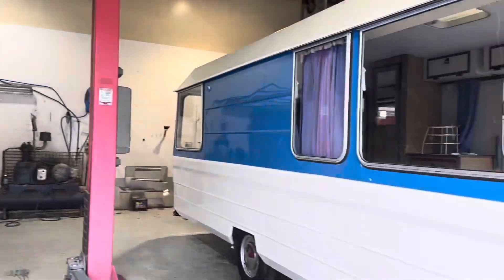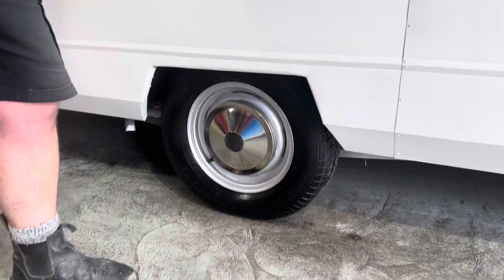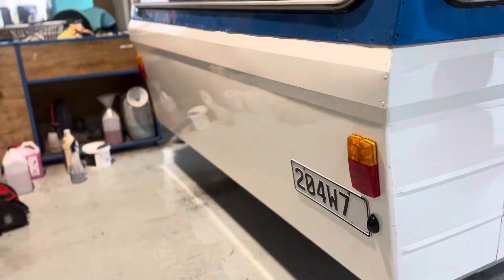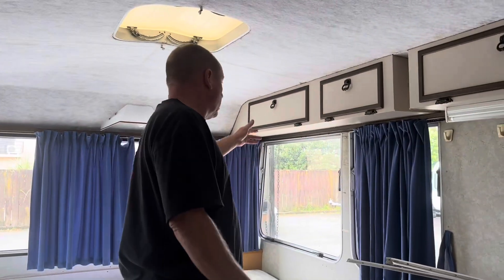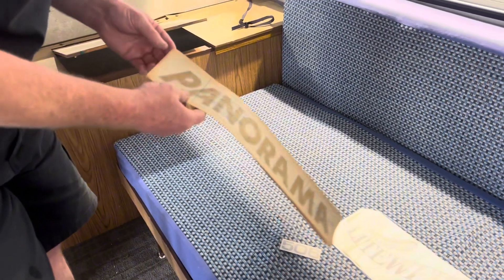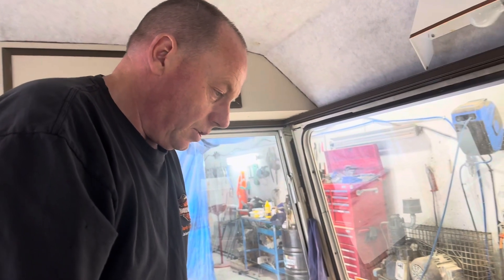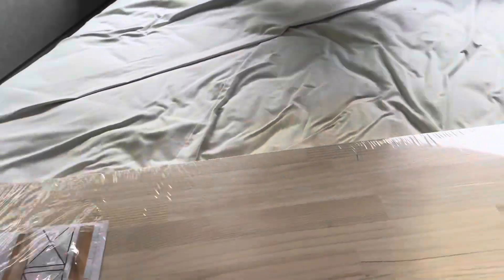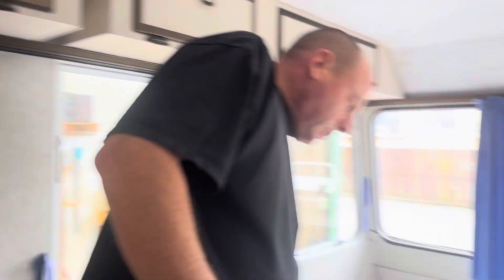Caravan Restoration Part 22 Liteweight Panorama 506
The finishing touches